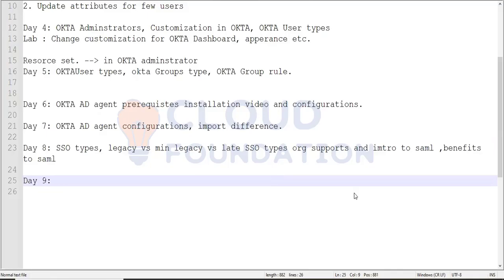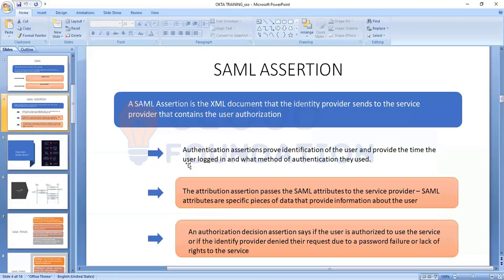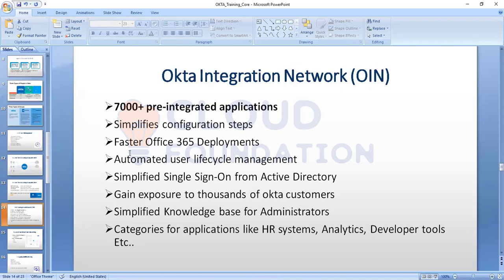Okta Online Training | Okta Certification Training | Okta Tutorial for Beginners | Cloudfoundation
Are you looking for Okta Tutorial?
Okta is an Identity and Access Management (IAM) platform that provides secure single sign-on, multi-factor authentication, and user management for web and mobile applications. It is a cloud-based platform that helps organizations manage user identities and access to applications, both on-premise and in the cloud.

The Okta tutorials are designed to help users learn the basics of using Okta, and to understand the different features and capabilities of the platform.

Looking for a comprehensive, yet flexible Okta Tutorial?
Our expert faculty will guide you through all the concepts you need to know to pass the Okta certification exam, while our full-time technical support team will be there to help you every step of the way. Plus, our flexible training hours mean you can study at a time that suits you.

Topic Covered: -
This video has covered the topic of SAML Flows and OIN Introduction in Okta.